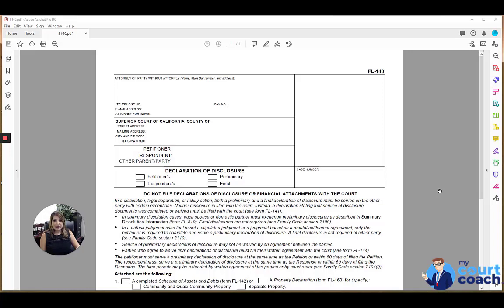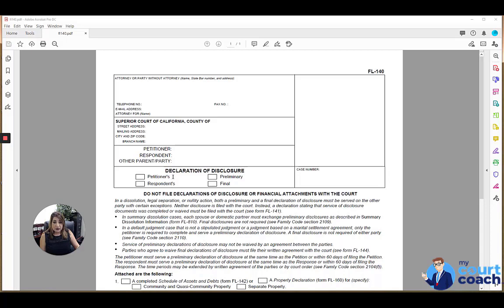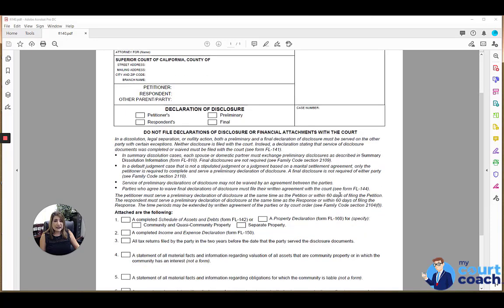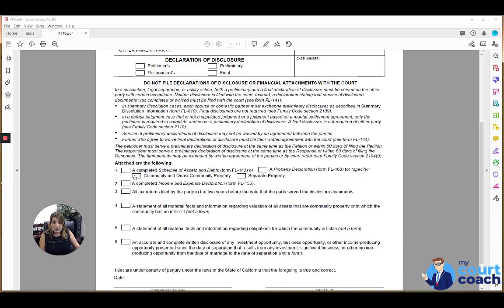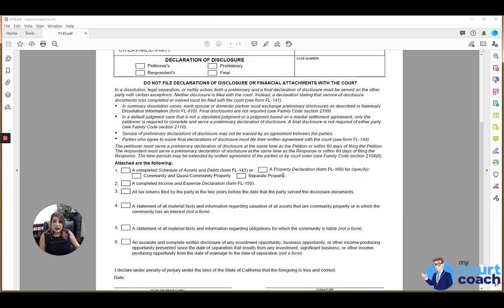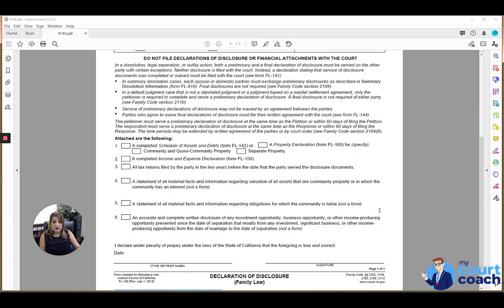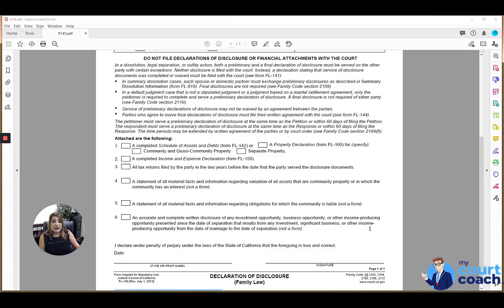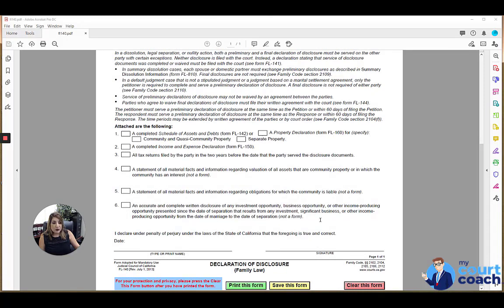The Importance of the Declaration of Disclosure in a California Divorce (Form FL-140)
This video is part of a series, so watch our whole playlist on Divorce & Legal Separation.

This form must be filed in family court by both parties.  BOTH parties must tell each other everything about their finances.  There can be no secrets.  All the cards must be laid on the table.

Good luck!